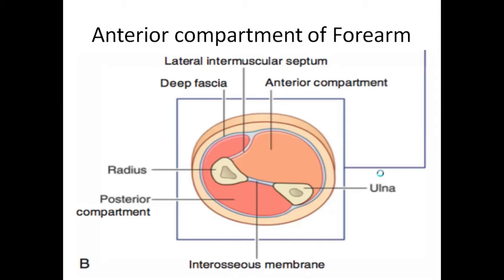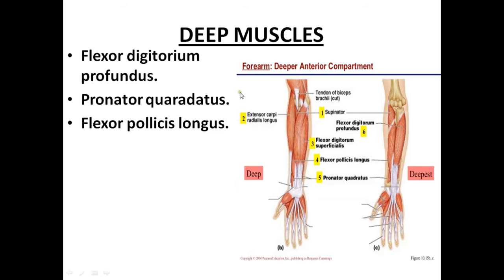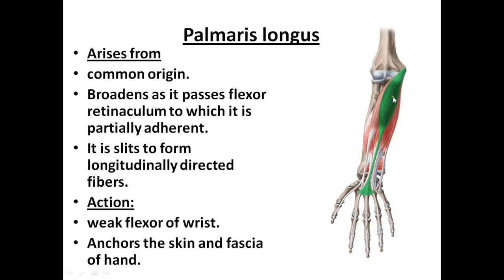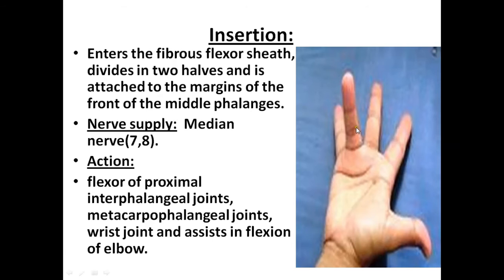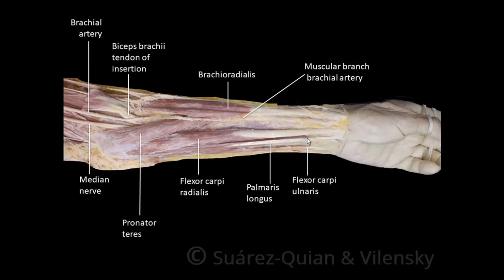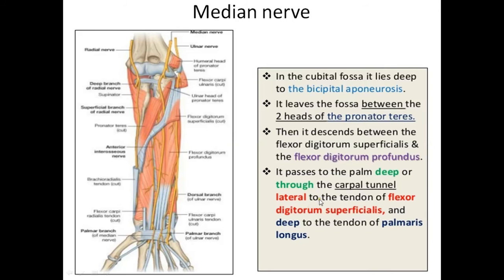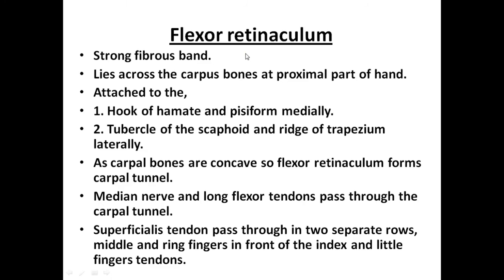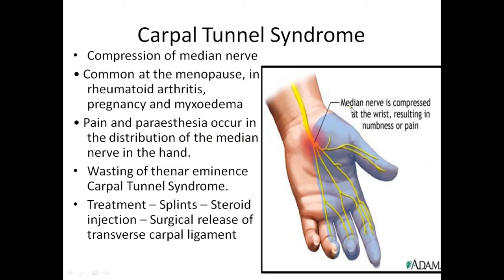Introduction to Forearm and anterior Compartment of Forearm/forearm muscles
Introduction to Forearm and Lateral Compartment of Forearm/forearm muscles/Anatomy/Physiology/Related diseases

0:00 Introduction
3:24 MUSCLES OF THE ANTERIOR COMPARTMENT OF FOREARM
4:34 Intermediate Group
5:46 SUPERFICIAL MUSCLES
6:38 Pronator teres
8:02 Flexor carpi radialis
9:39 Palmaris longus
12:21 Flexor digitorium superficialis
15:45 Deep muscles Flexor digitorium profundus
17:54 Flexor polices longus
19:01 Pronator quaradatus
22:40 Branches of Ulnar artery in Forearm
26:51 Ulnar nerve
29:01 Flexor retinaculum
33:35 Carpal Tunnel Syndrome